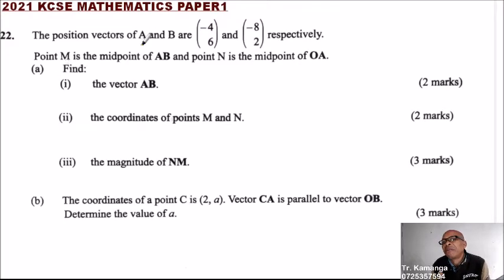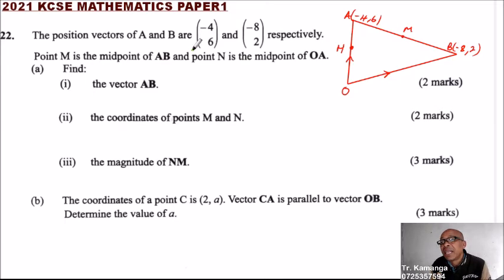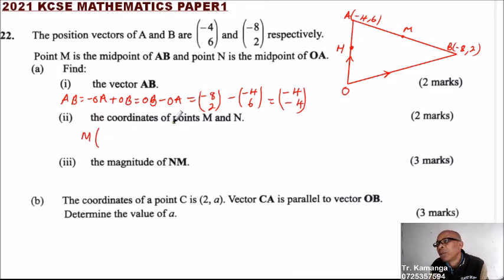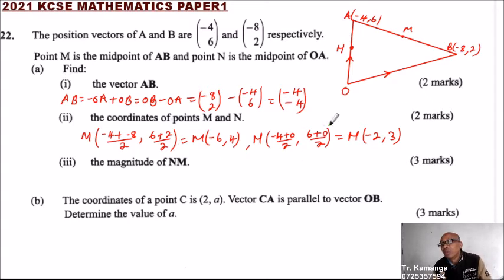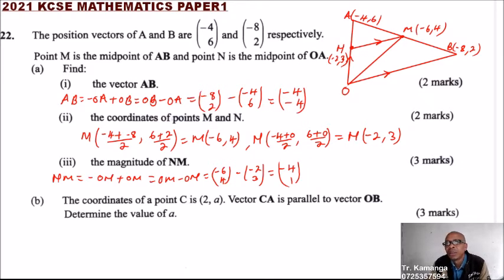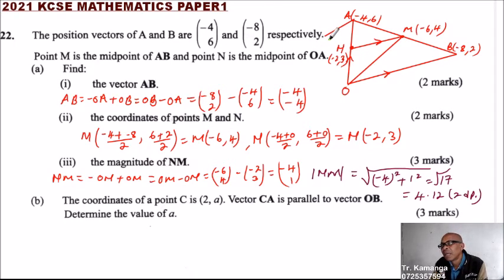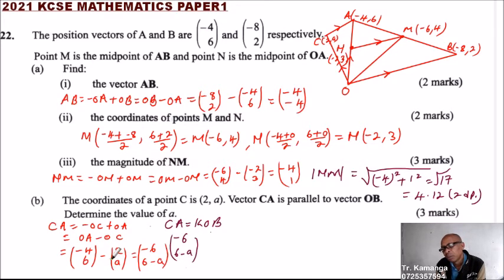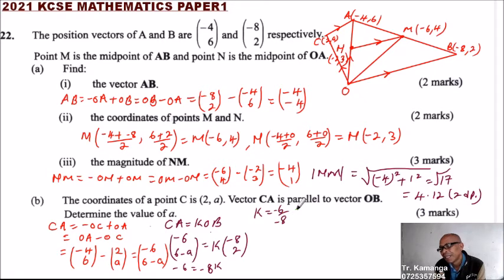2021 KCSE MATHEMATICS PAPER 1 QUESTION 22